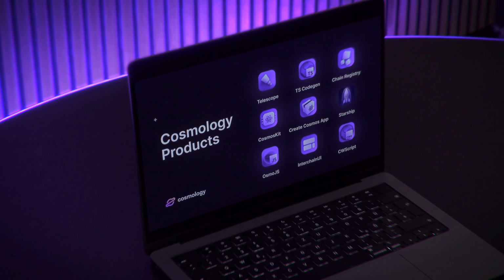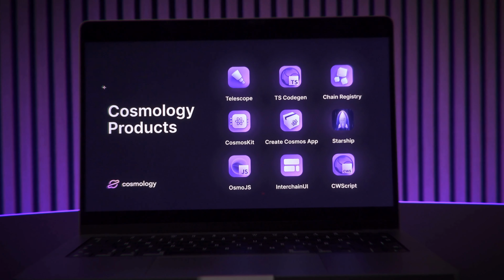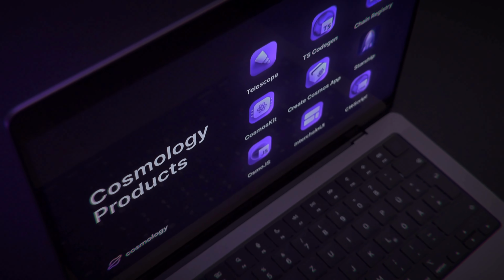Why Will Chen (ex Terra) Joined Cosmology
In this Video, Julius from Design DAO talks with Will Chen, a former Terra developer, why he and part of his team recently joined Cosmology, what they bring to the table and what the future will hold for the Interchain.

You can also listen to the podcast on Spotify, Apple Podcasts, Google Podcasts and Amazon Music. Just search for "Weapons Of Mass Adoption"

0:00 Highlights
0:20 Will's new role at Cosmology
1:15 CW Simulate
4:09 Cosmology's mission
6:16 Why CW Script?
7:54 Will's Vision for Cosmology
11:23 What TERRAN.ONE brings to Cosmology
13:09 Trickle-down effects
15:04 CownWasm pain points
16:54 Interactive coding
18:50 Implications
21:10 Developer experience in Cosmos
23:25 How to try CW script
24:21 Outro